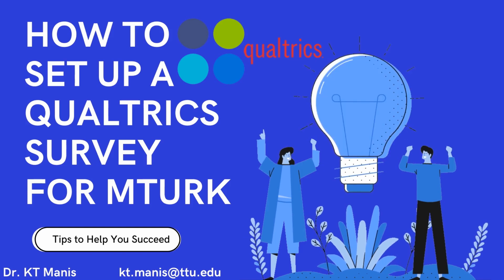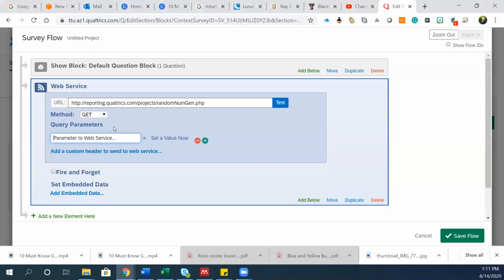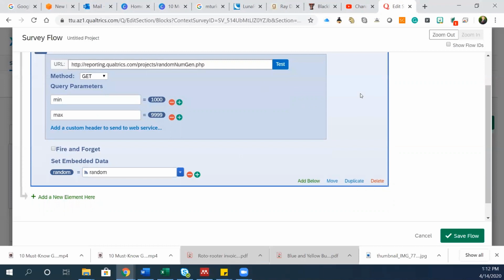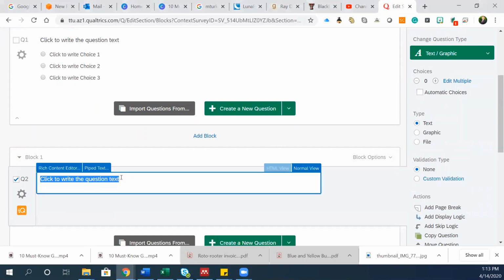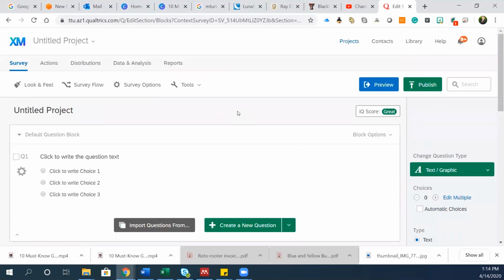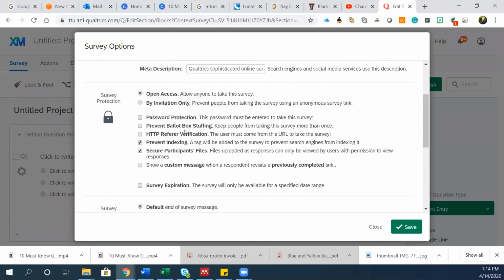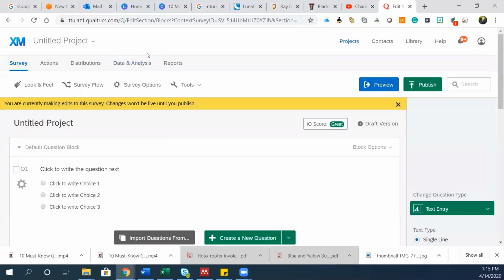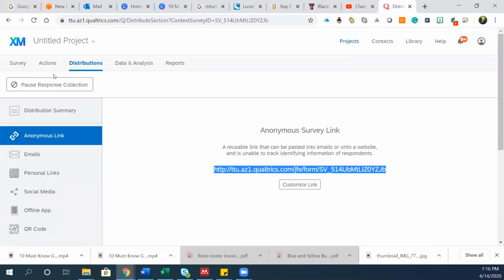How to set up a Qualtrics Survey for mTurk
This video shows you the necessary requirements for setting up a Qualtrics survey/experiment to be compatible with Amazon Mechanical Turk (mTurk). The requirements specified within this video must be followed exactly for the best results for administering a Qualtrics survey/experiment in mTurk.

This video is helpful for anyone needing a Qualtrics tutorial, especially those conducting online survey research including undergraduate students, graduate students, doctoral students, market/marketing researchers, psychology researchers, consumer behavior researchers, etc.

${e://Field/random}